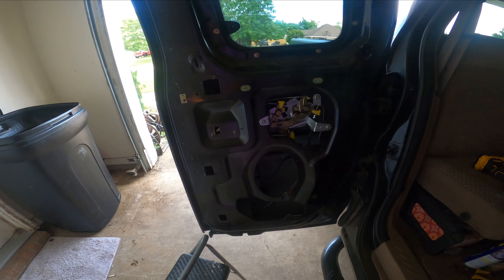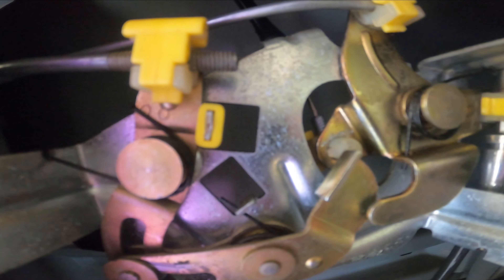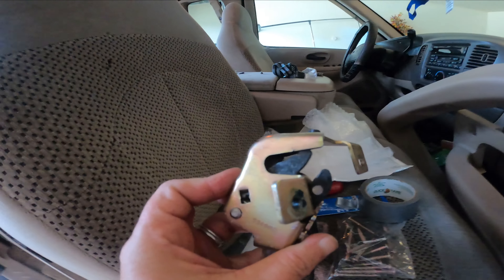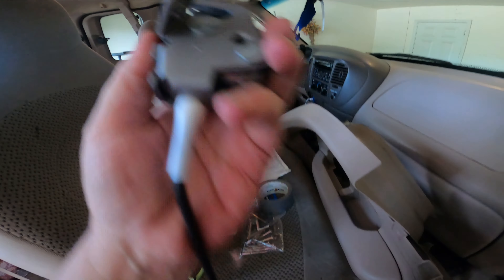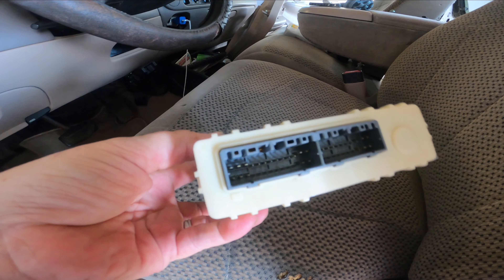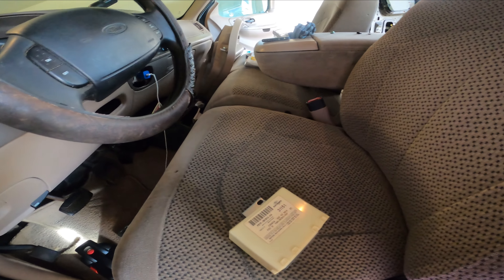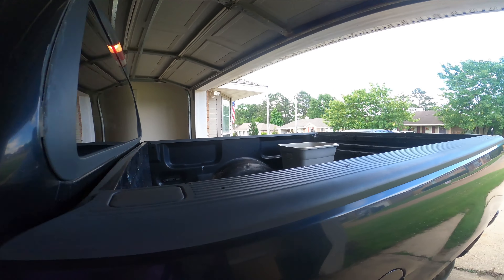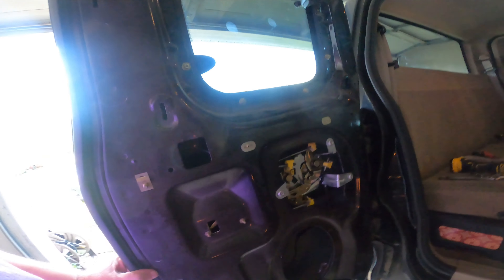1999 Ford f150 fixing doors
Taking and working on ford 1999 f150 fixing back doors that wouldnt open.

P.O.BOX 180246
RICHLAND  MS.39218